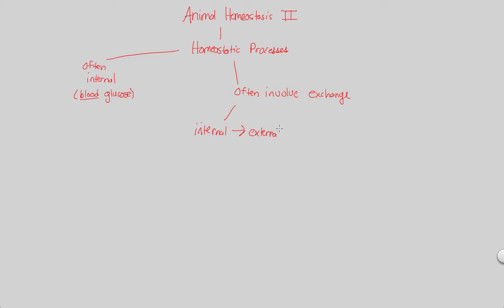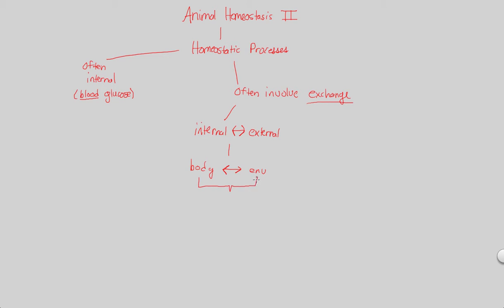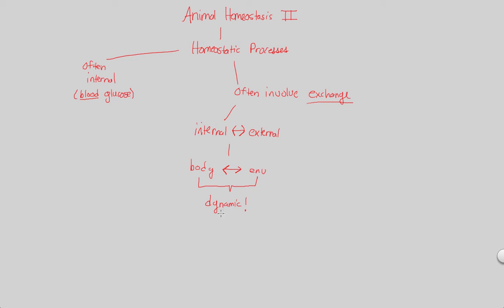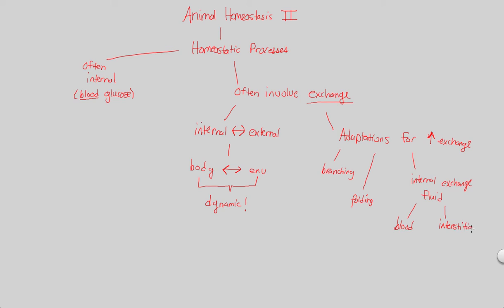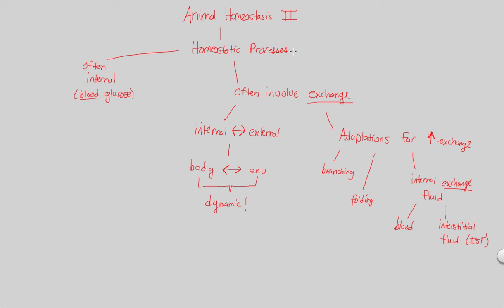Homeostasis - Animals II | BIALIGY.com